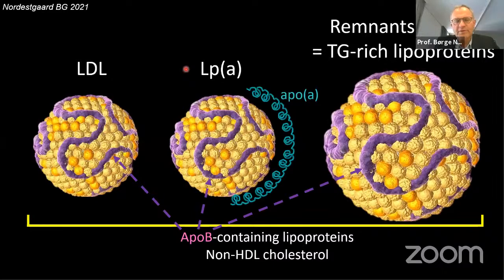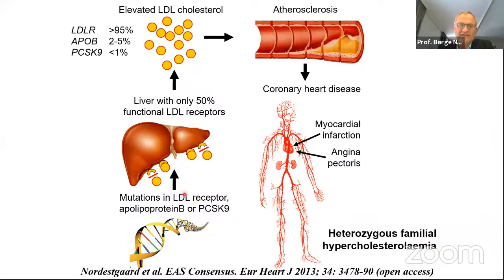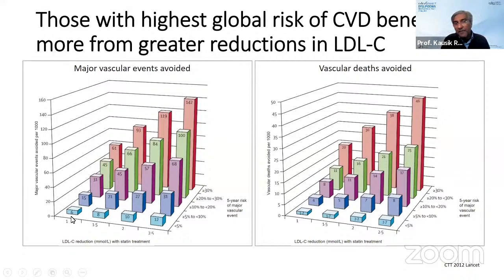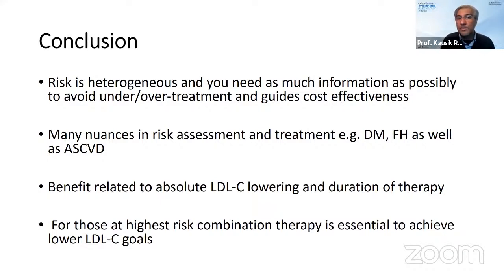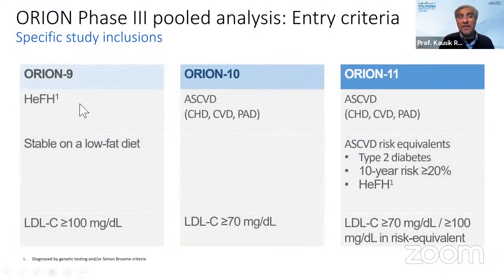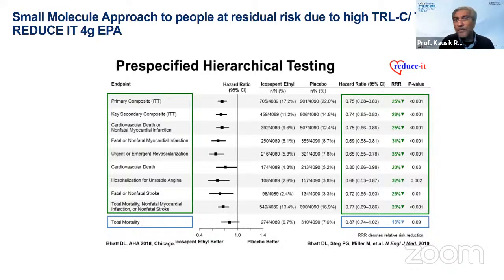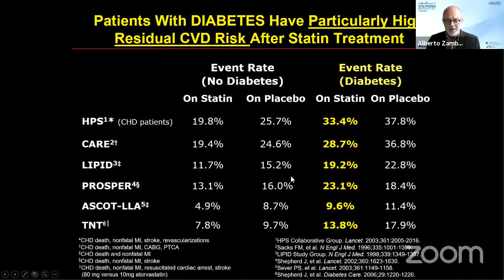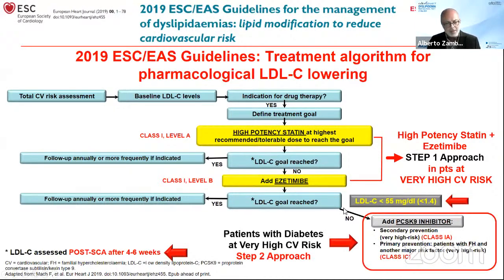Clinical Updates on Dyslipidemia